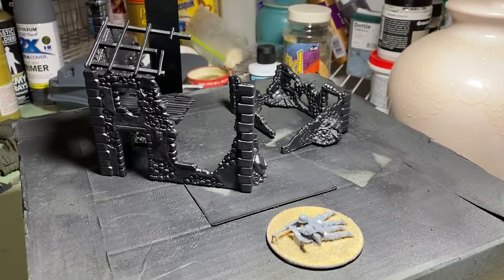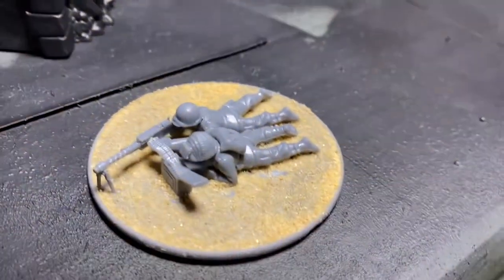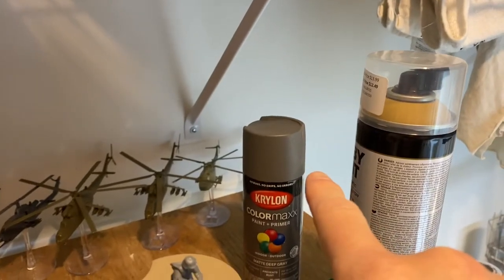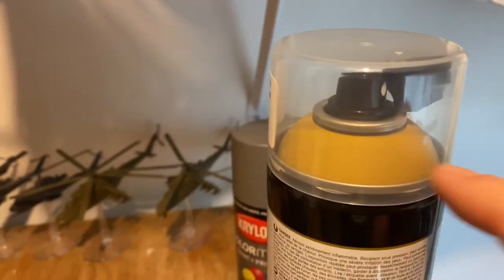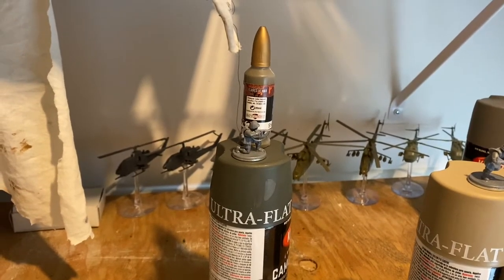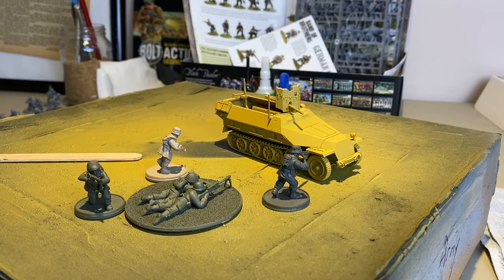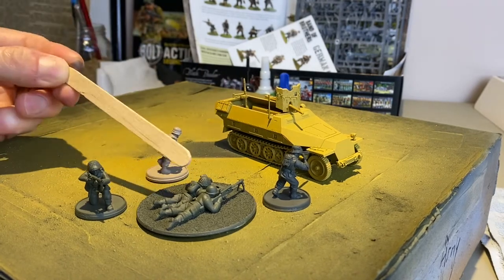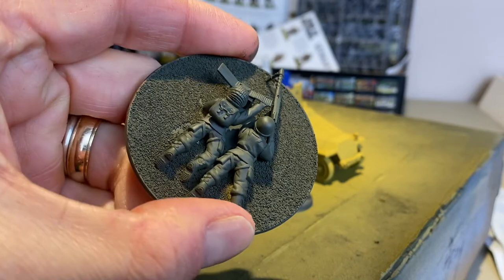Bolt Action Band of Brothers Painting Challenge 01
Where I continue build in the Bolt Action Band of Brothers starter box to test as a newb And I include it in the 20 minute a day challenge.

Thank you to Warlord for the starter box to build for this series.